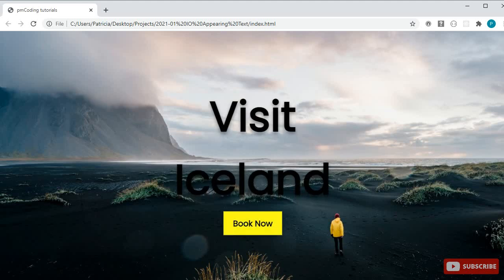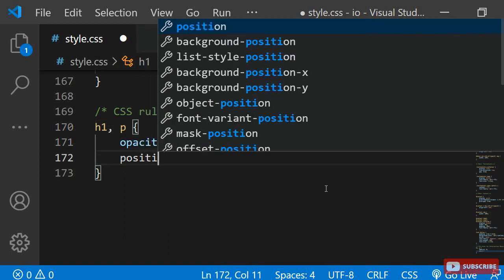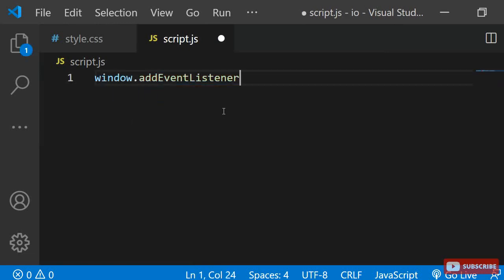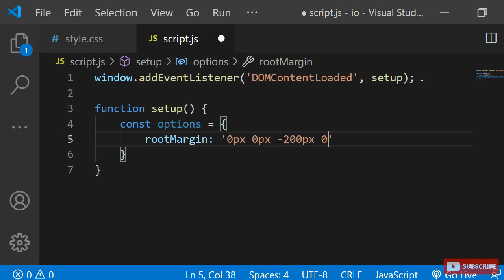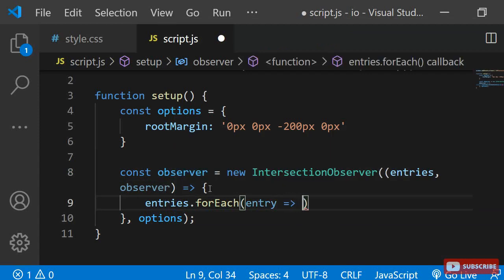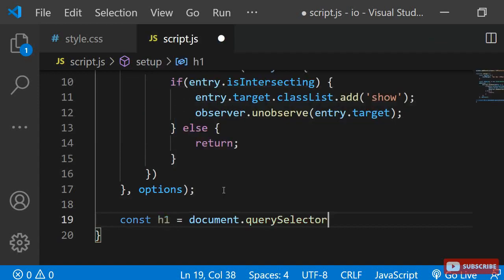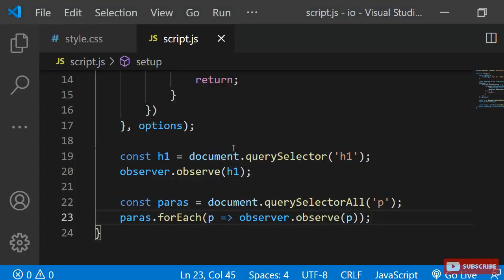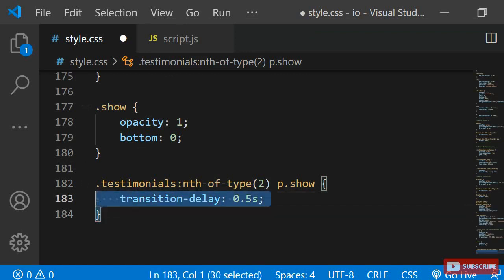How to code a Javascript Intersection Observer that makes text appear on scroll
This week, I'm going to show you how to use the JavaScript Intersection Observer to make text smoothly appear on the page as the user scrolls down.

OR

Found this tutorial useful?

I am also on social media, so feel free to connect and reach out: